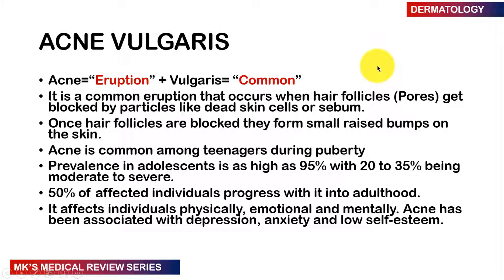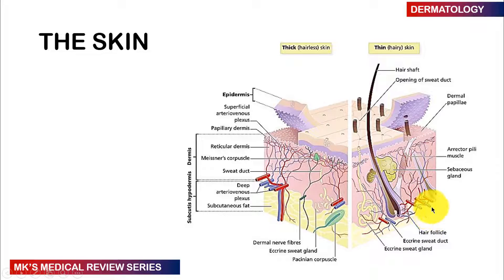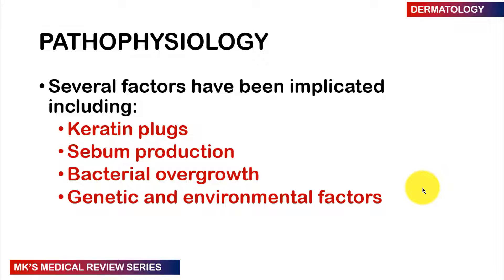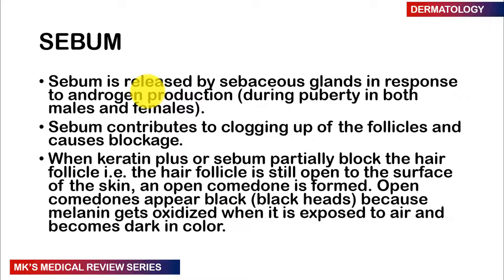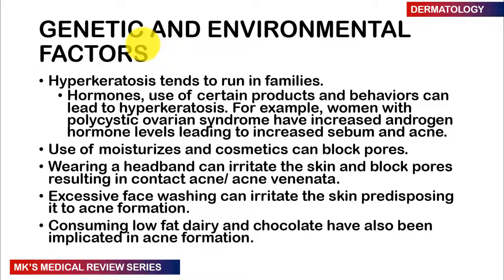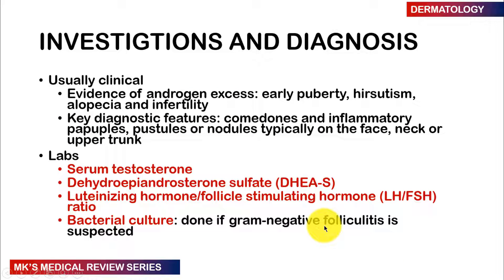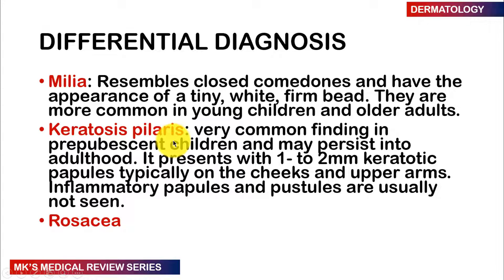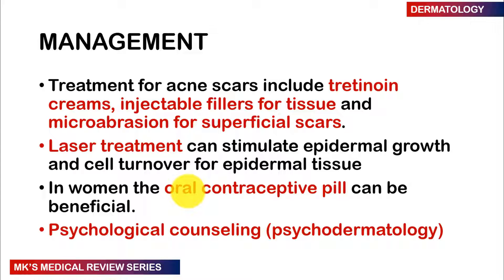Acne (Dermatology)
Mk's Medical review on ACNE. This is a new series on the channel focusing on internal medicine subspecialties focusing on DERMATOLOGY.

Prepare to be transformed into an awesome medical practitioner

Music Credit